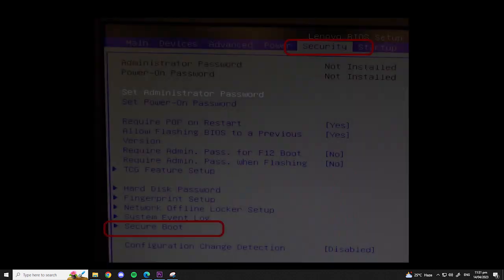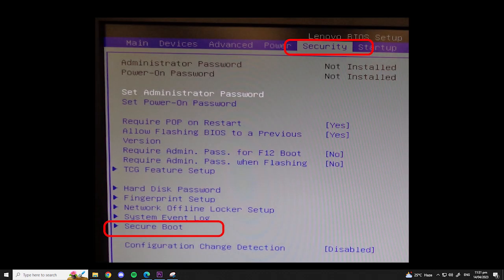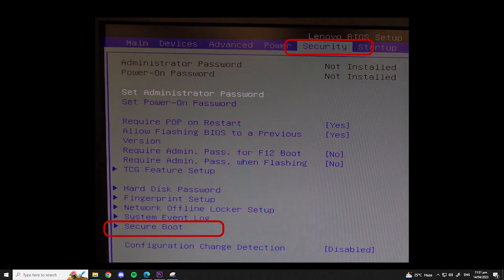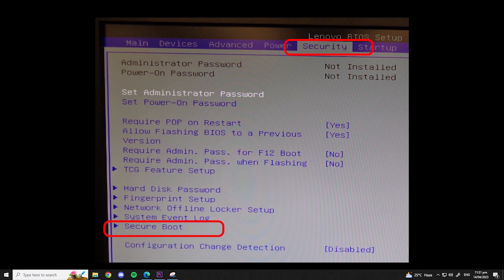How To Enable Secure Boot Windows 11 (Tutorial 2023)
In this video i will explain you how to enable secure boot Windows 11.